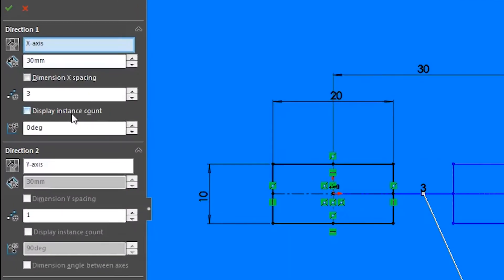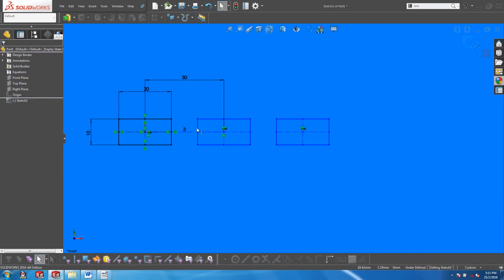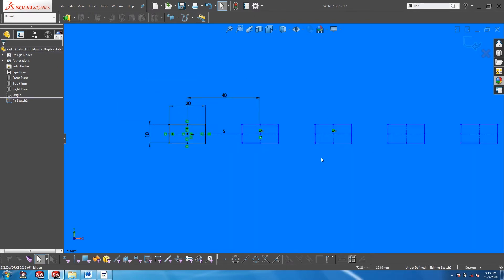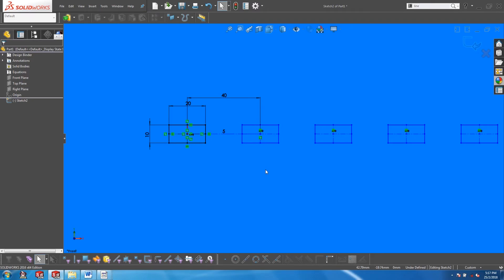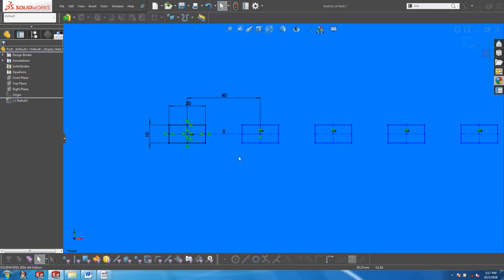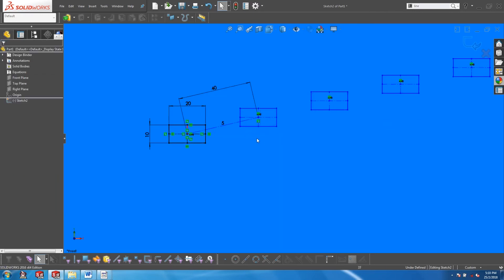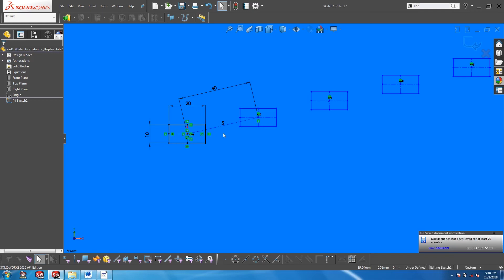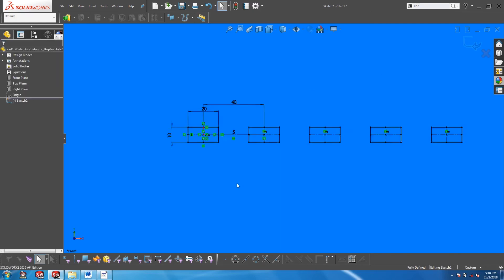Solidworks - Editing Linear Sketch Pattern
Editing and fully defining linear sketch pattern.